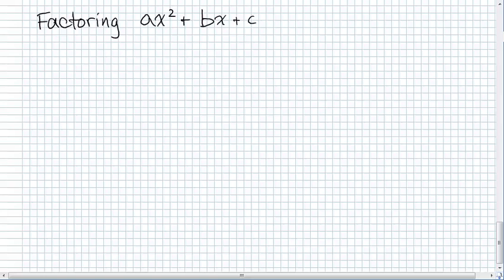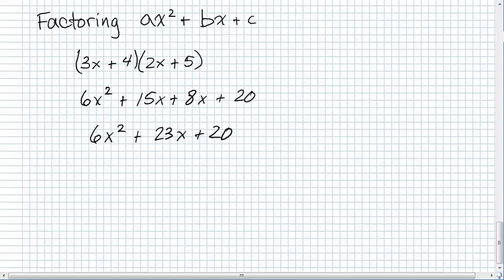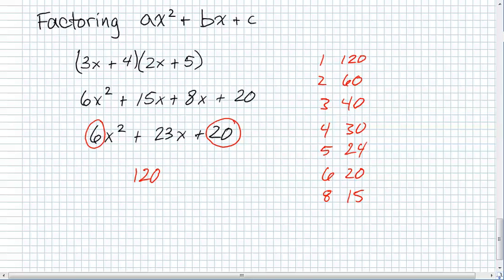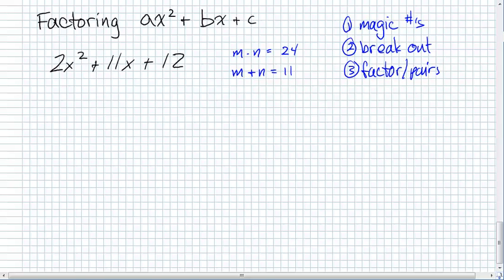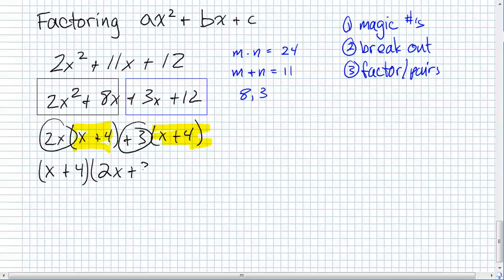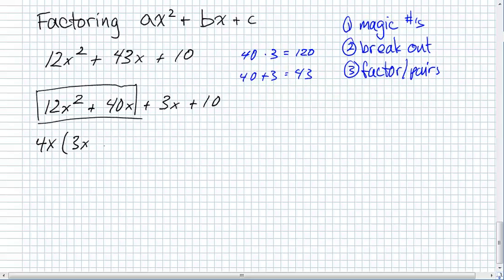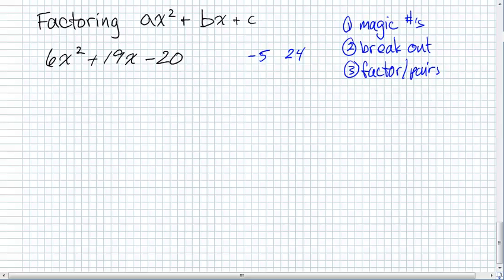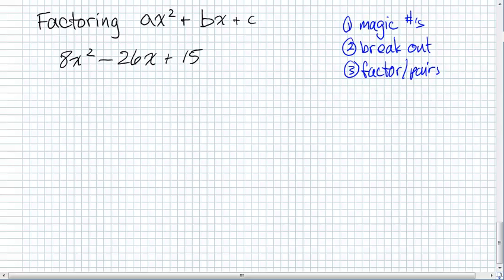FMP 10 5.3